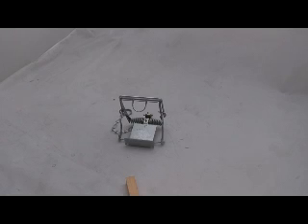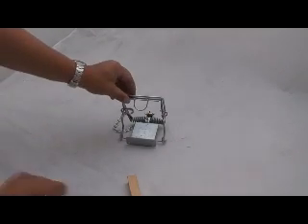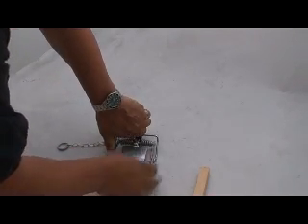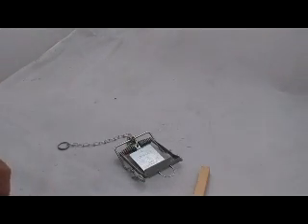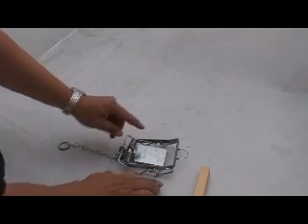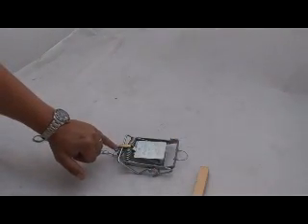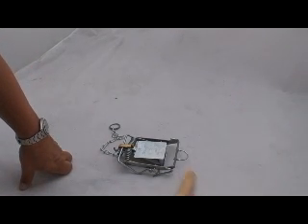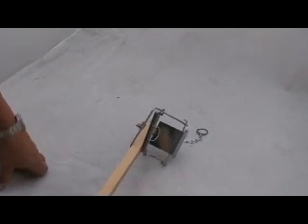SX Environmental - Springer Trap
This is part of the SX Environmental 'How 2 Series'. This video explains how to use the Springer Trap. If you would like more information then contact the office on 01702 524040 or visit the